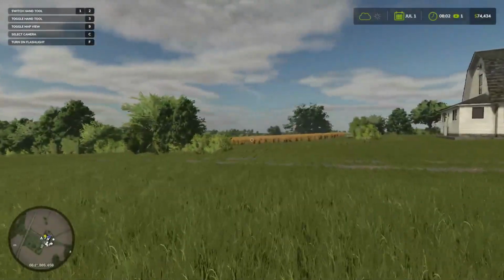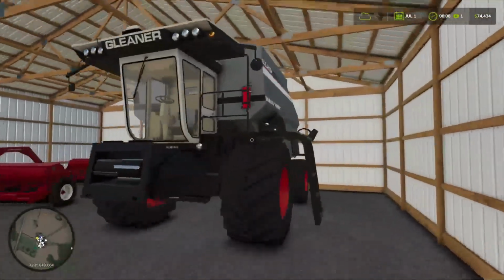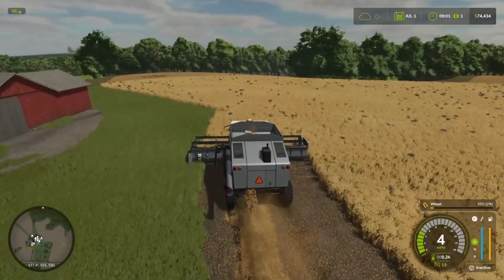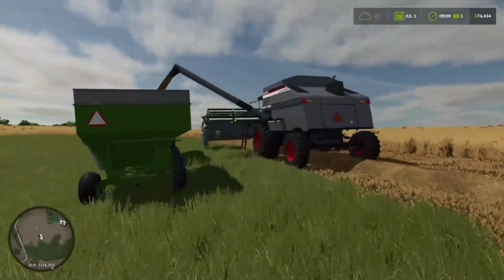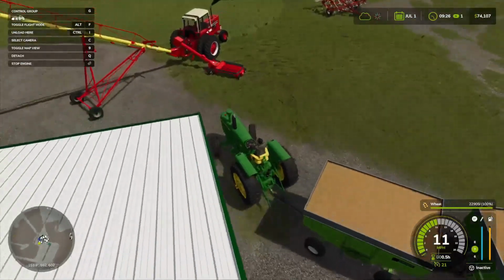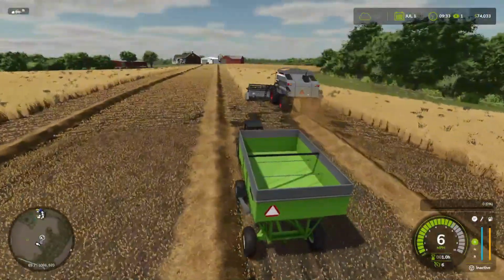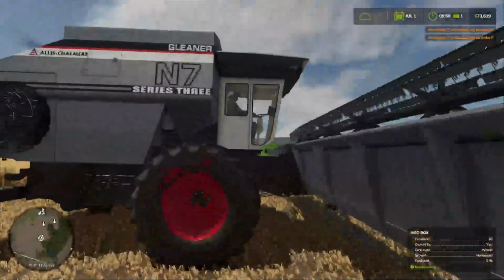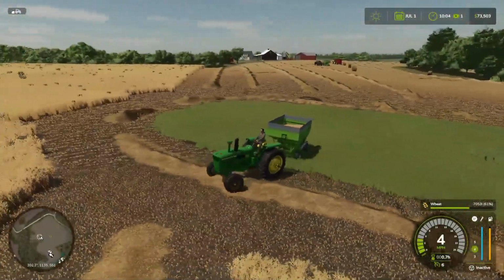First Day of HARVEST on the Old School Farm ep5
First day harvesting with the new Gleaner, starting off with wheat.